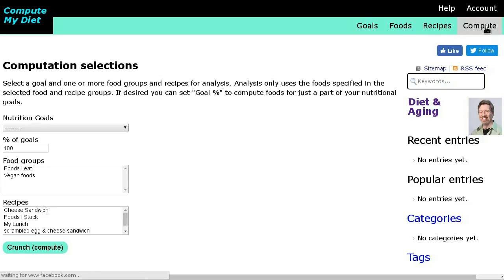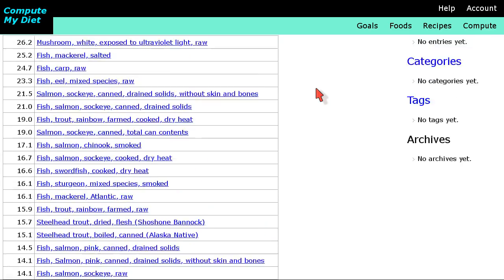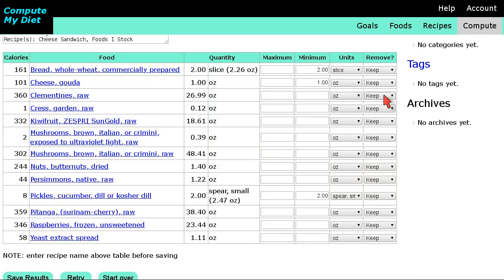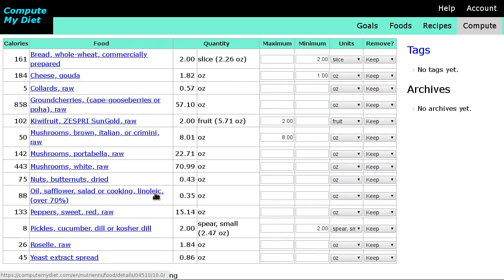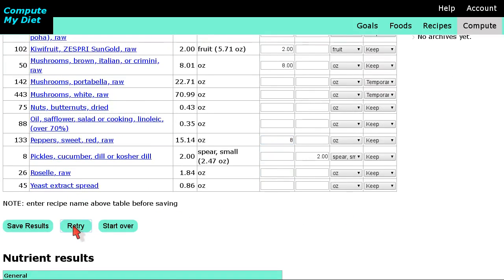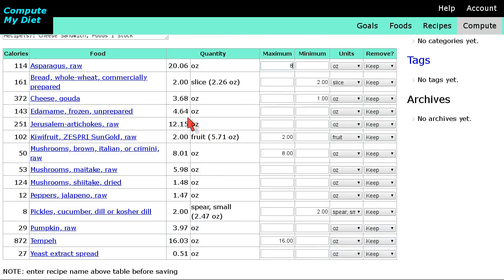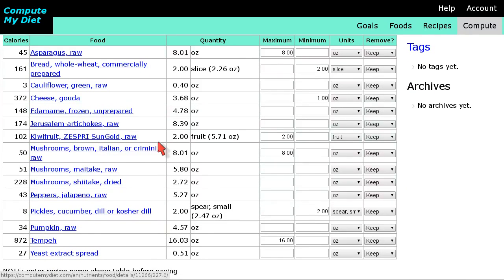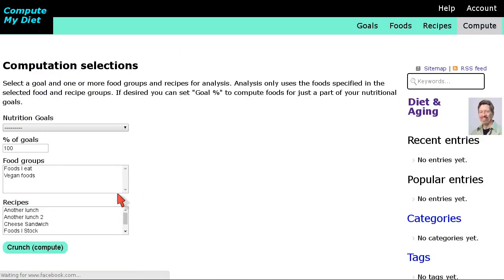The Compute page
Demonstration of the Compute page for Compute My Diet. Here you can interactively find combinations of foods and quantities to meet your nutritional goals.